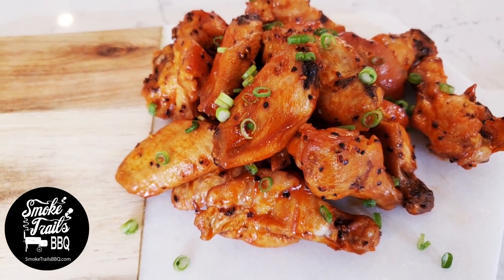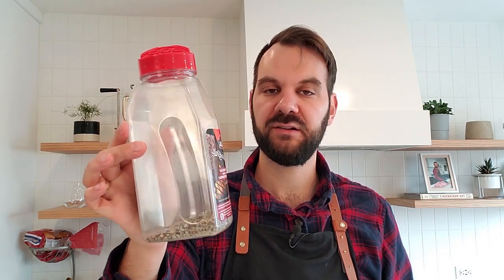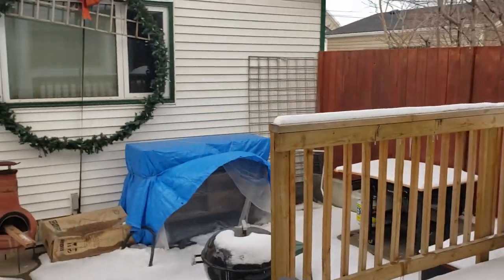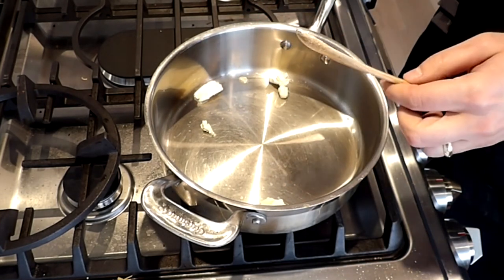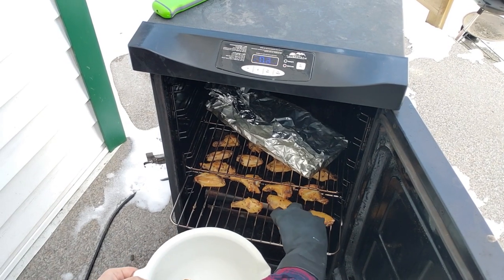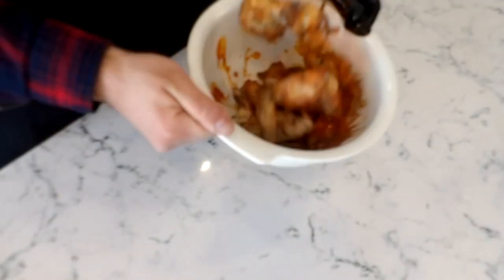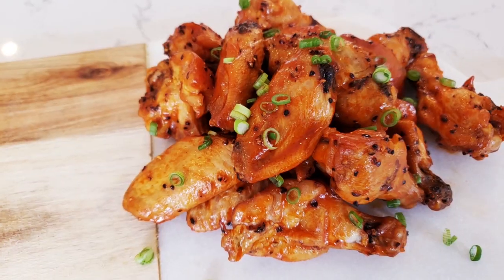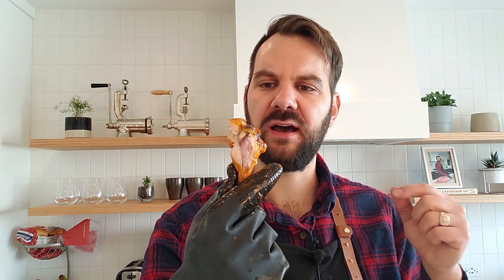FAST & EASY Smoked Chicken Wings on the Masterbuilt Electric Smoker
1 hour chicken wings in the masterbuilt electric smoker. Need to smoke up some delicious wings fast and easy? This is the recipe for you!

Instructions:
1. Brine 1 pound of wings for 4 hours and rinse (brine solution of 1 cup kosher salt to 16 cups water)
2. Coat with rub (1 part salt to 1 part pepper - simple and easy!)
3. Smoke at 275 for 1 hour or until the internal temperature reaches 165 degrees (ALWAYS go by temperature - if your wings are not at 165 after an hour, keep smoking!)
4. Remove from smoker, mix up with sauce, serve, enjoy!

Sauce:
1. Melt 1 tbsp butter and add 1/2 cup of hot sauce
2. That's it you're done!